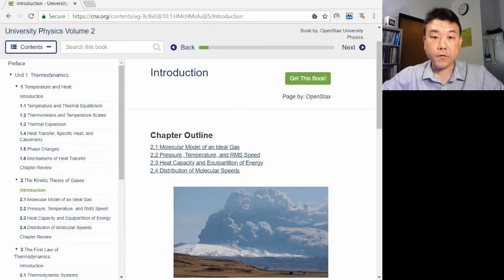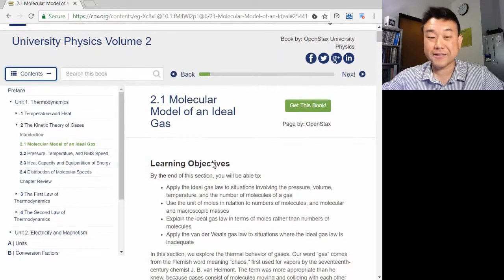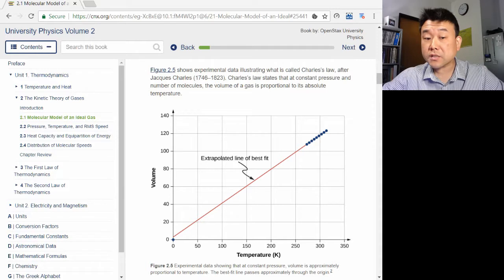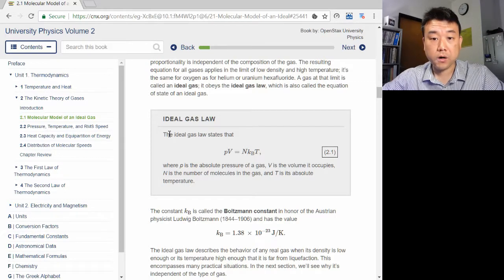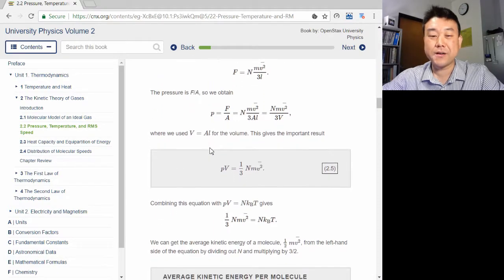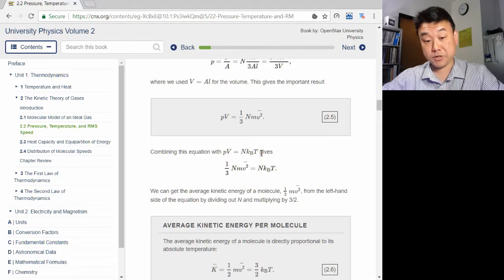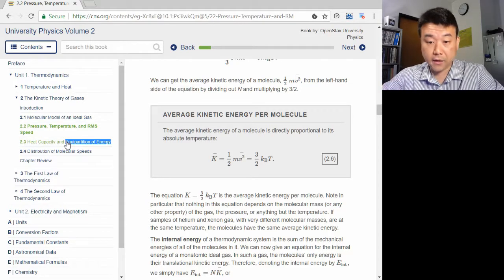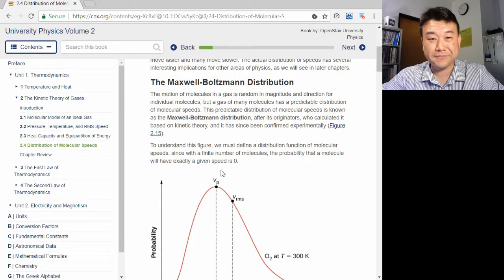Physics 4B - Chapter 2 Overview